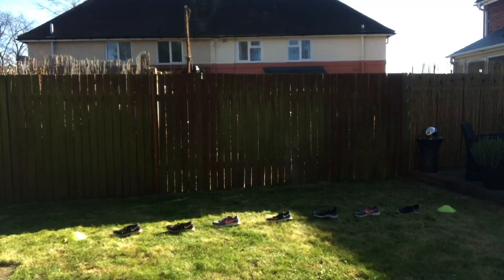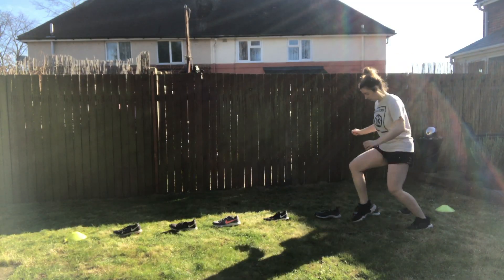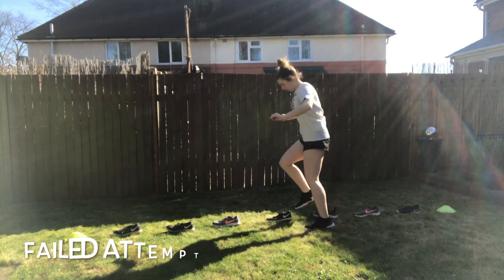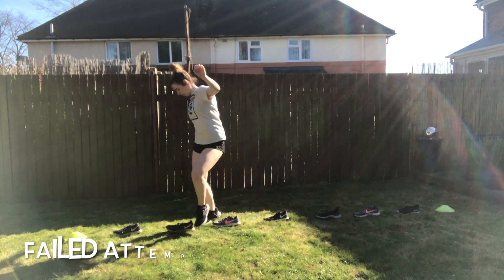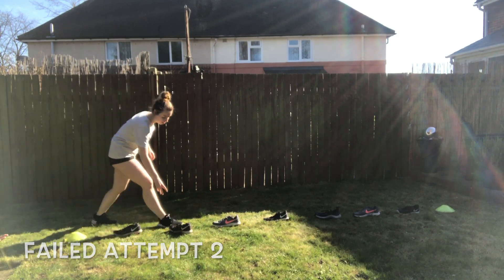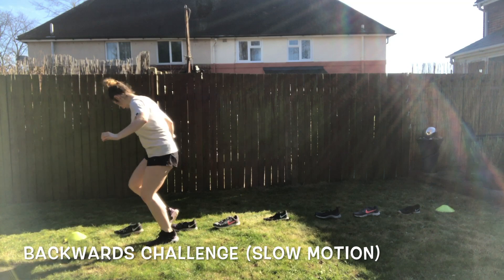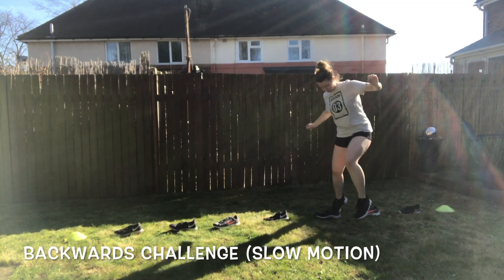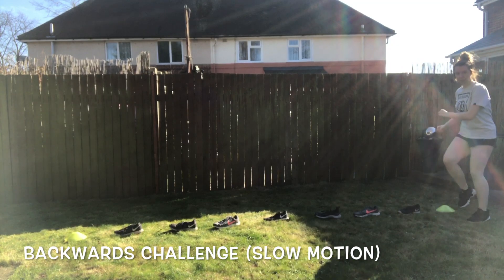Change4Life (10 Minute Shake Ups): Nala's Sprint to Safety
Please find the link below for a full description of the activity on the change4life website!

Please play responsibly and at your own risk, but most importantly - ENJOY!